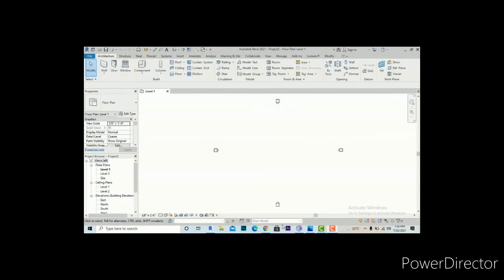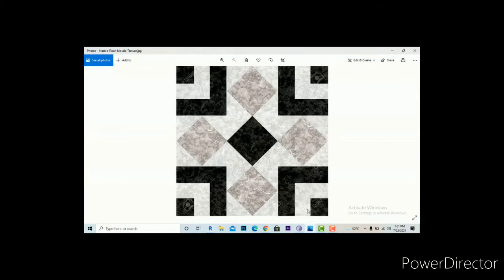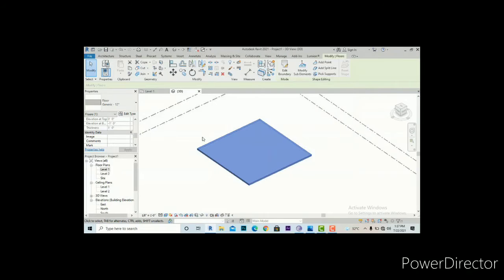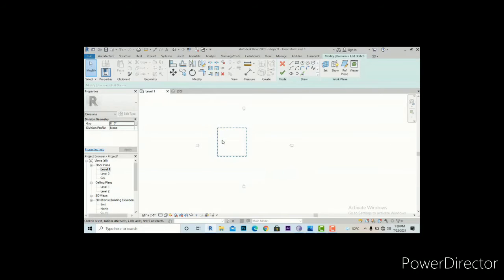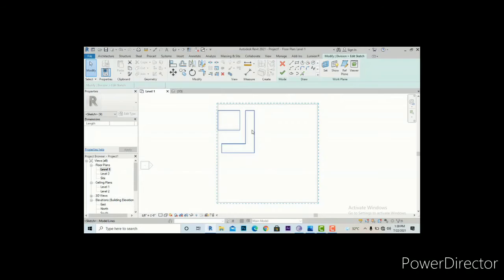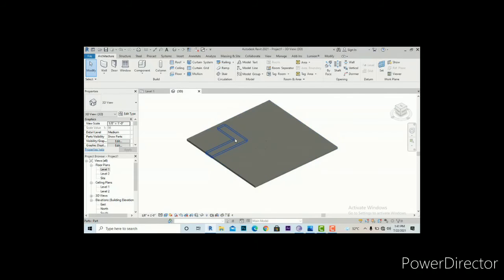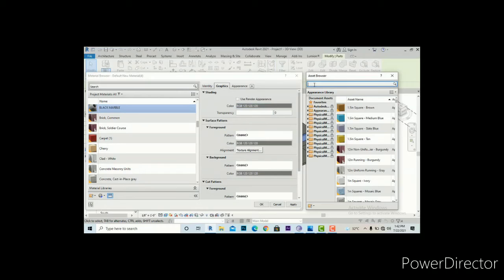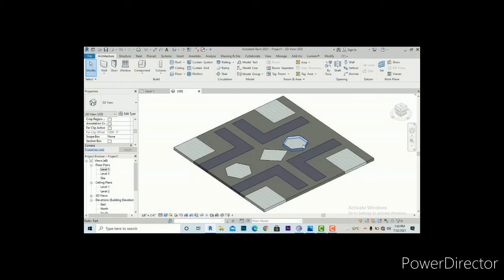PART-19 CUSTOM FLOOR PATTERN IN REVIT ARCHITECTURE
in this tutorial I have discussed how to create our own customised floor patterns in revit

More tutorials on Revit,Autocad and 3Ds max below